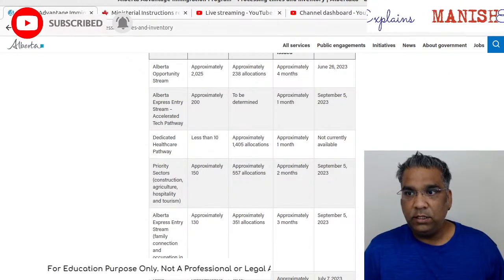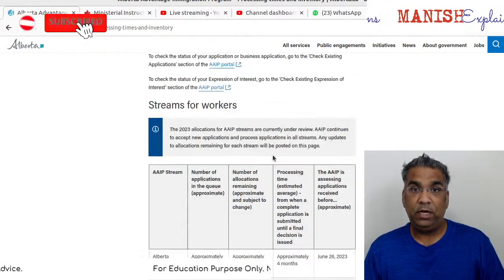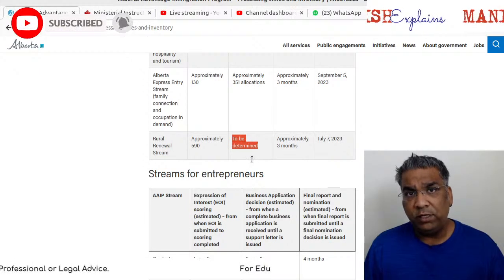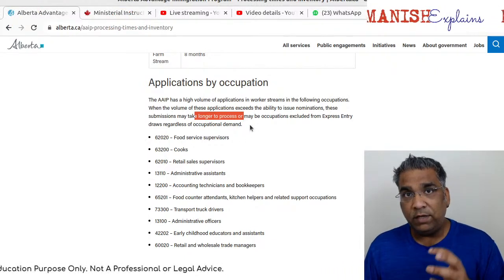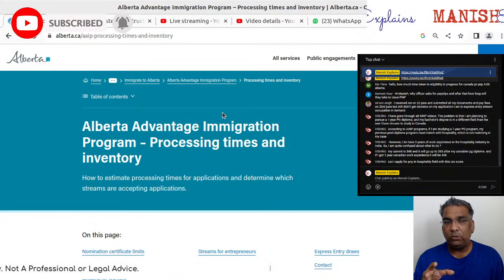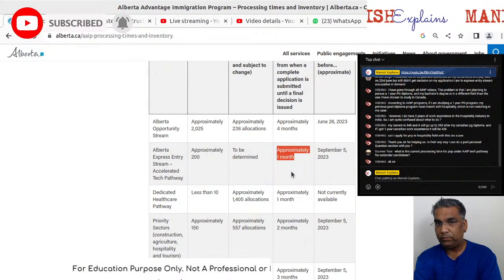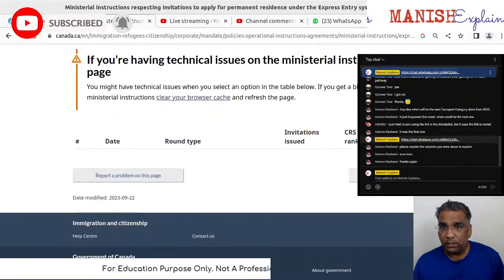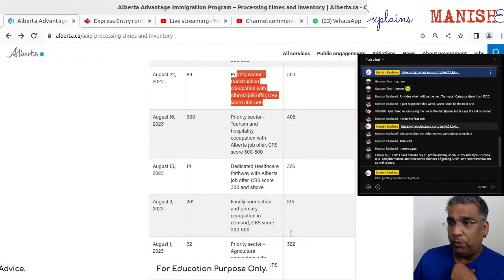Come Join with Your Alberta PNP or Canada PR Questions